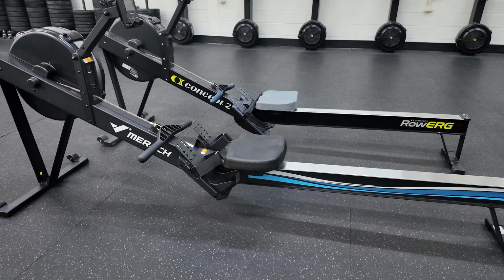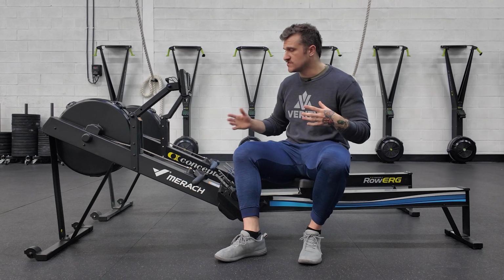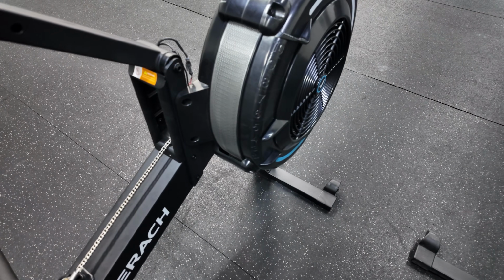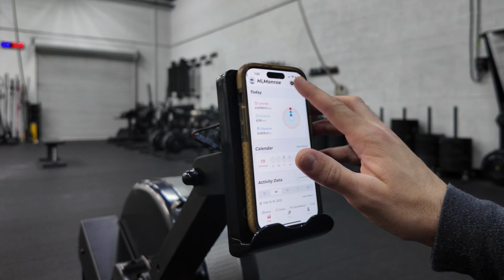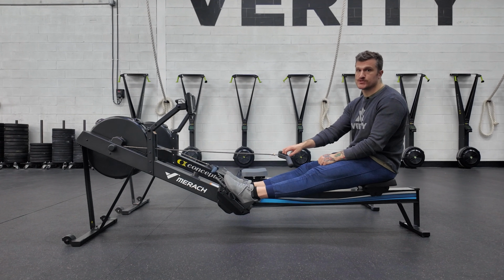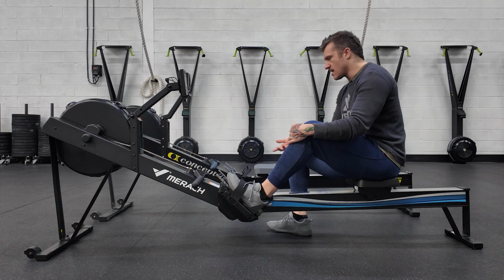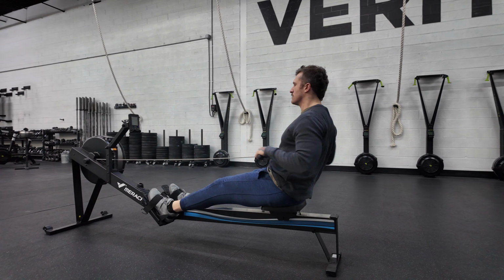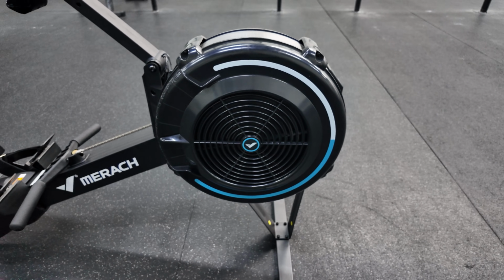MERACH NovaRow R50 vs Concept2: Which is the Best Rowing Machine for You?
Join Technique Team FREE for 7 days & fix your CrossFit technique ⤵️

- --- In this video, we compare the MERACH NovaRow R50 and Concept2 rowing machines to help you decide which one suits your needs best! 🏋️‍♂️ From performance and durability to price and features, we break it all down. Whether you're a beginner or a pro, watch till the end to find out which rowing machine is the perfect fit for your fitness goals! 💪🎯

Work with me personally on your technique and get access to all of my programs here:
For the highest-quality workout gear, check out my friends at Barbell Apparel and tell them I sent you!